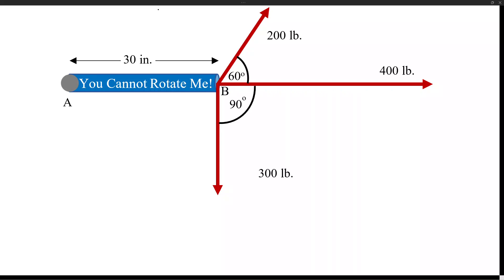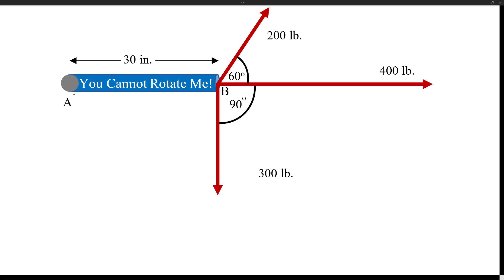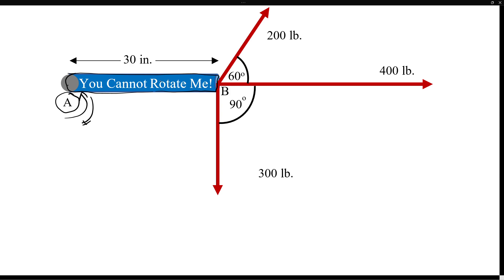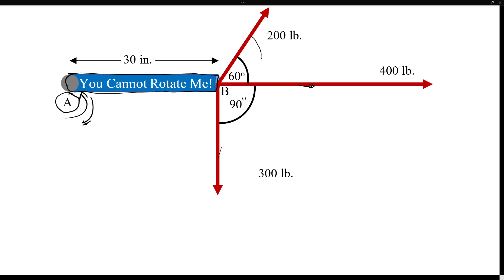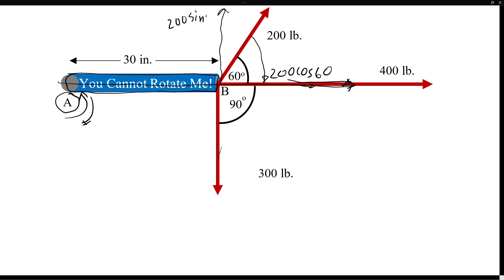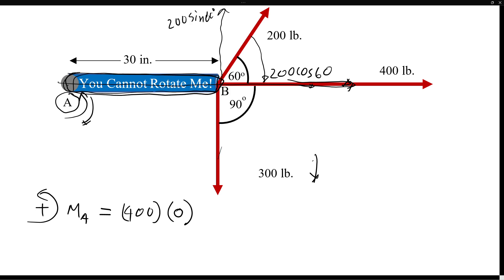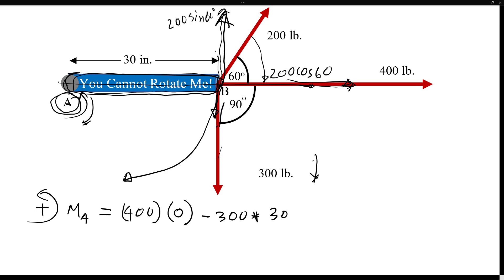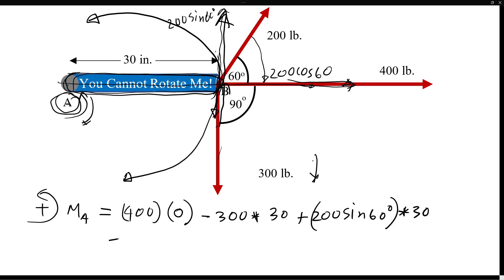Adding Moments using the Force Resolving Technique